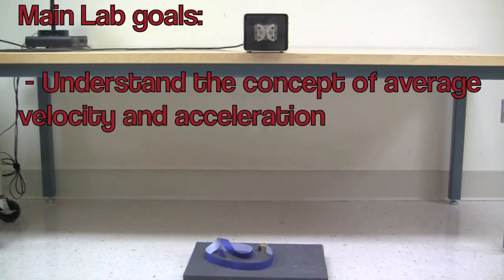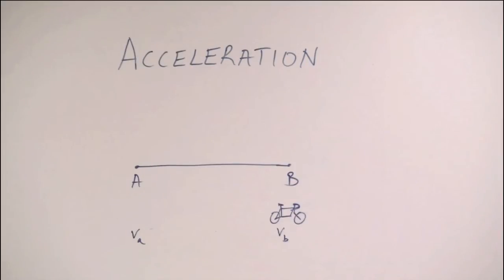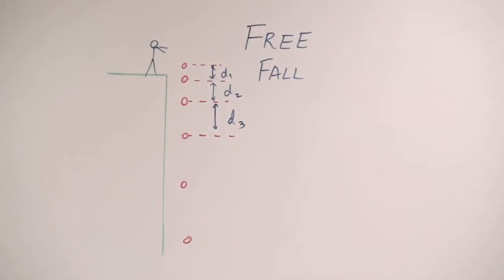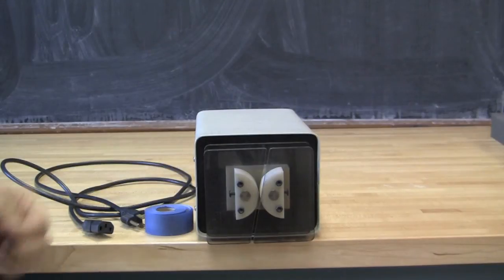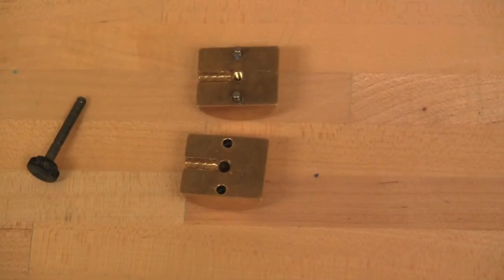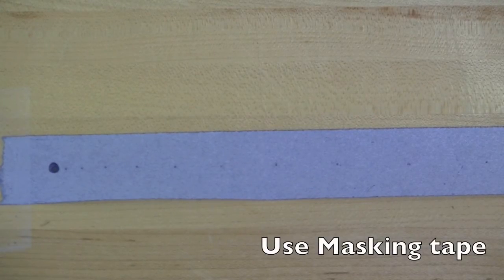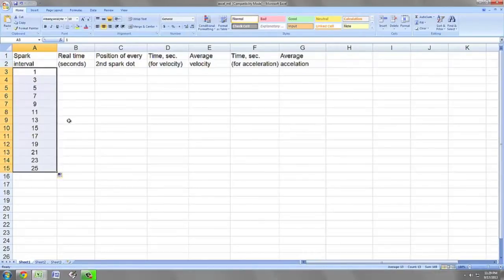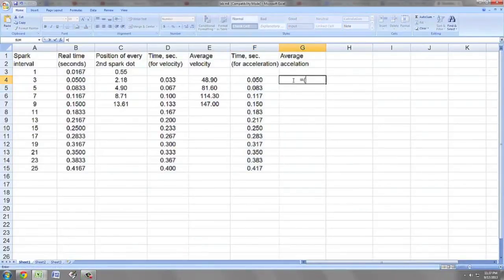Physics 207: Lab M-4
Physics 207
Lab M-4, Acceleration in free fall.